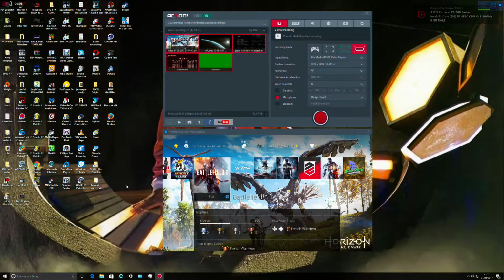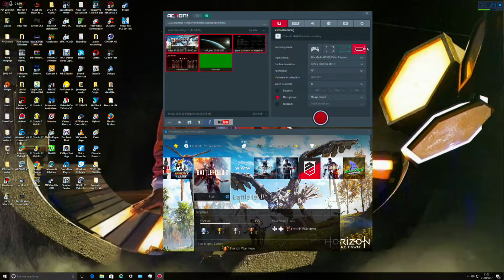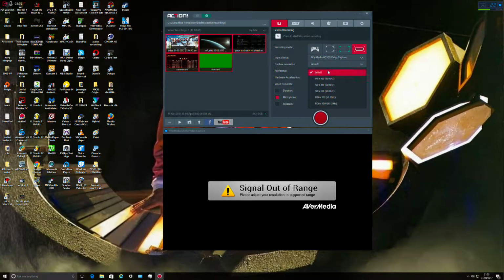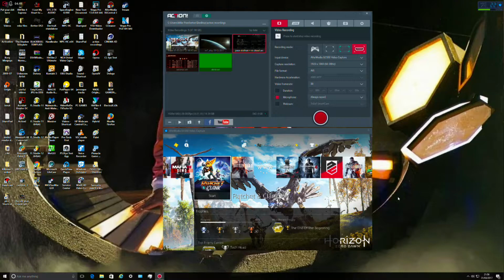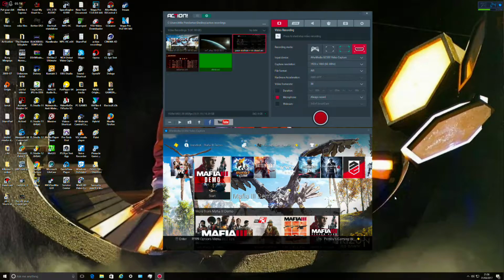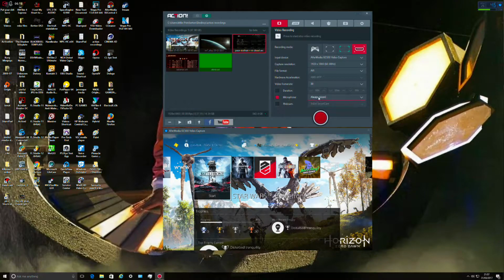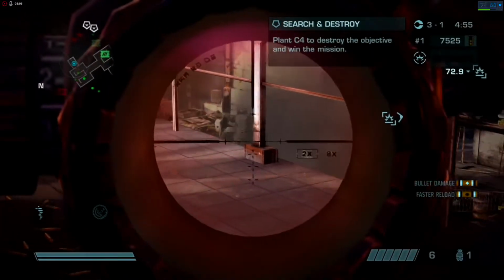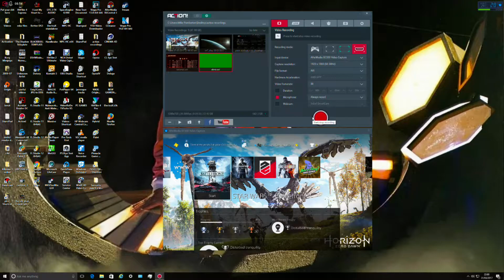Record your Console with Mirillis Action Version 2.3.0.0 (AUDIO & VIDEO)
Ever had trouble with your capture card software?
Then try this excellent all-in-one solution courtesy of Mirillis Action.